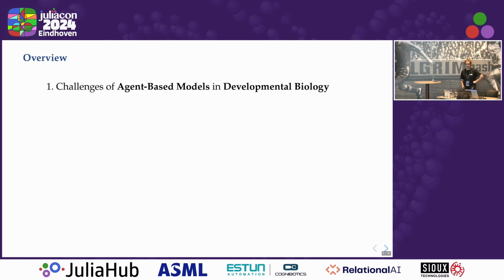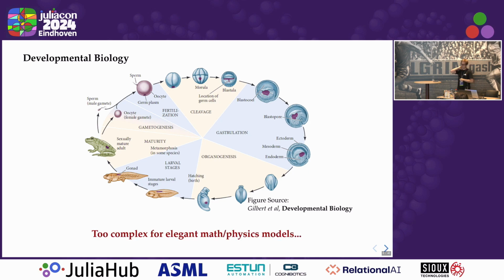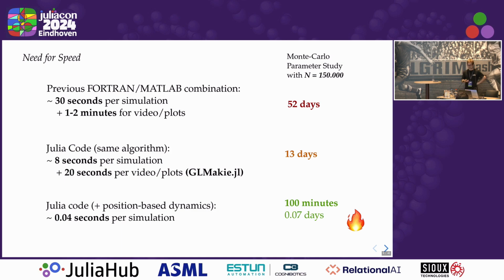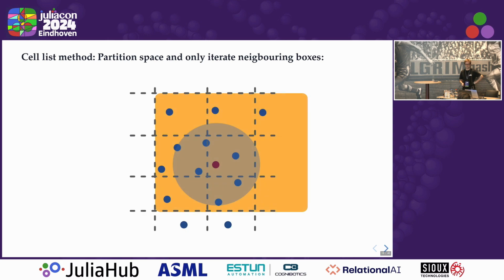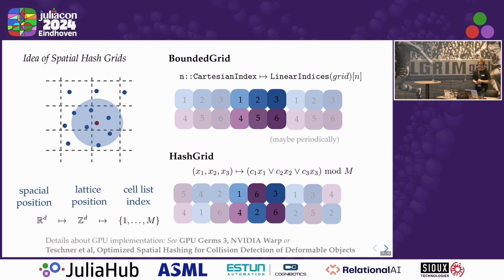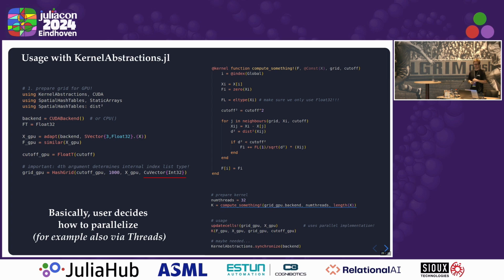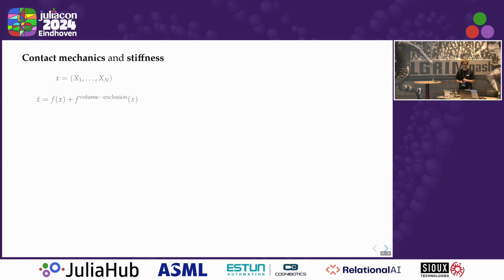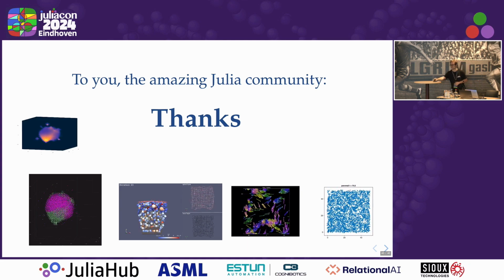Tools for agent-based modelling in developmental biology | Plunder | JuliaCon 2024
Tools for agent-based modelling in developmental biology by Steffen Plunder

Agent-based models (ABM) come in a large variety of different forms and structures, which makes their unified handling challenging and requires a language like Julia, where developers of new models can implement high-performance functions. With [Agents.jl] Julia already has a great platform for agent-based modeling, which integrates well with the ecosystem.  Due to the vast scope of agent-based modeling, it is clear that the fundamental logic of some models requires further tools for their efficient implementation. In my talk, I will present a couple of complementary tools that attempt to solve particular challenges that are present, for example, in applications in biology. The packages are
- [SpatialHashTables.jl] for neighbor detection in unbounded domains with an ABM-friendly interface. A future aim of this package is, in particular, to allow execution on GPUs or even webassembly.
- [BoundedDegreeGraphs.jl] for allocation-free graphs which allow efficient interaction networks among agents.
- [AgentTools.jl] a small assortment of functions for dealing with JSON or XLSX files to define heterogeneous and dynamic parameters.

I will also briefly show the numerical method called Position-Based Dynamics (PBD) in Julia, which is one of NVIDIA's primary methods for particle simulations in computer graphics applications. As it has not gained much attention in the mathematical modeling community yet, I want to demonstrate how to use PBD in the context of agent-based modeling to avoid overlap and contact between agents in a simple but effective manner.

Finally, the talk will show example applications for cell migration, limb bud formation, and epithelial tissue growth to highlight particular challenges for modeling in developmental biology.